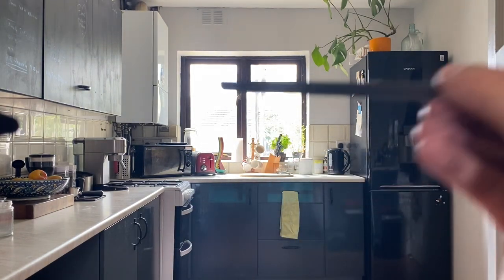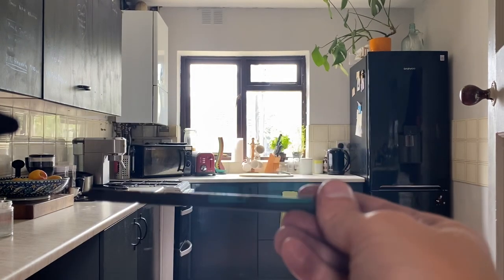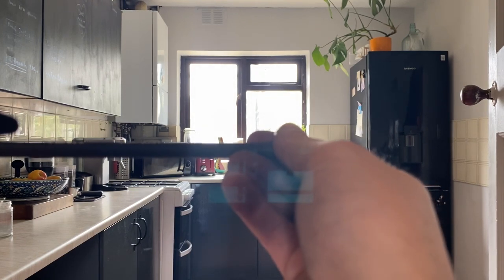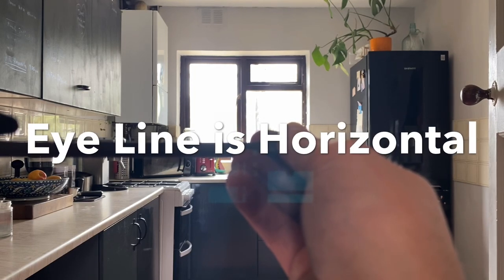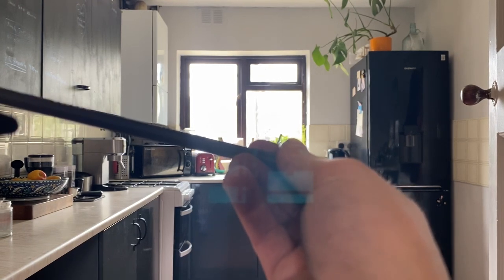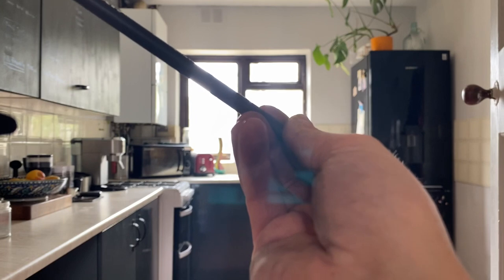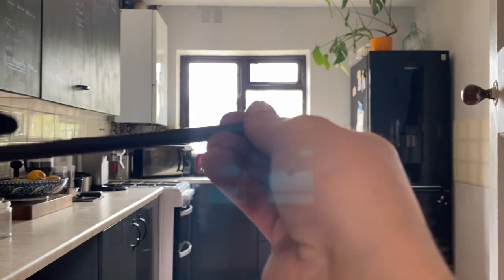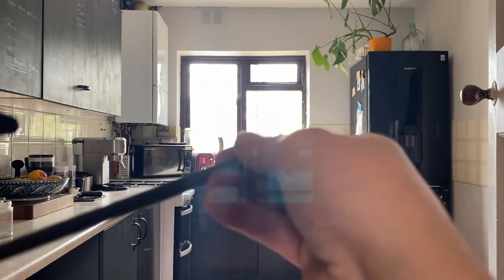Studio with Mr Green - Charcoal Interior Drawing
Short Demo working with Charcoal, focussing on Interior. Draw along and create a tonal artwork from direct observation.

Drawing with Charcoal.
Creating Art. Remote Learning.